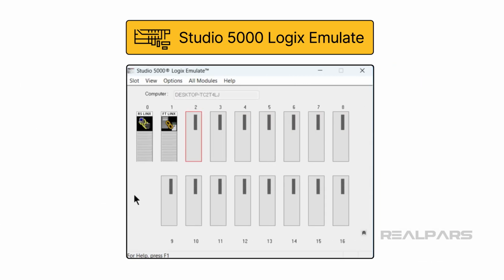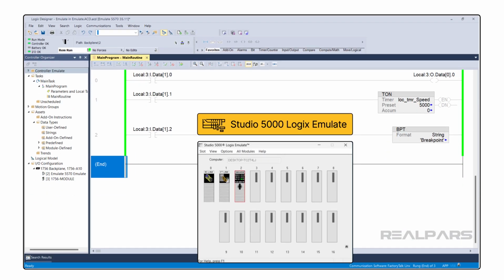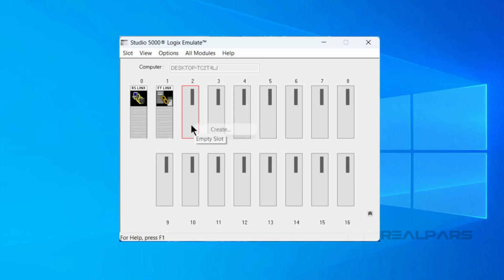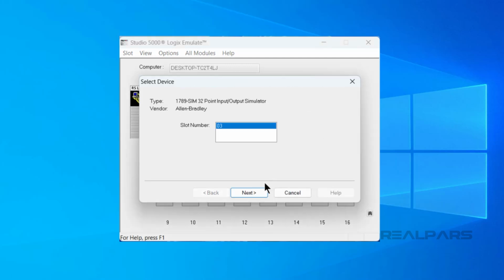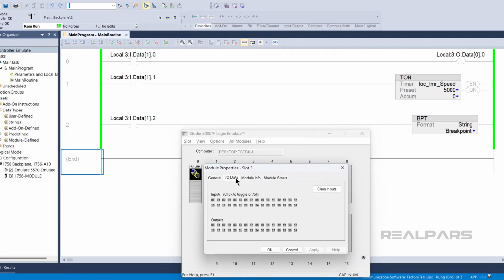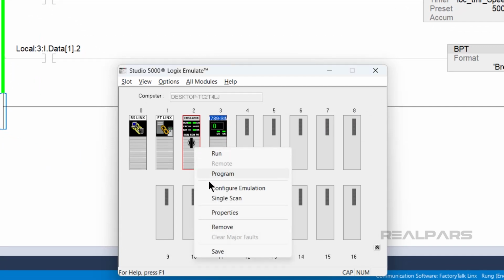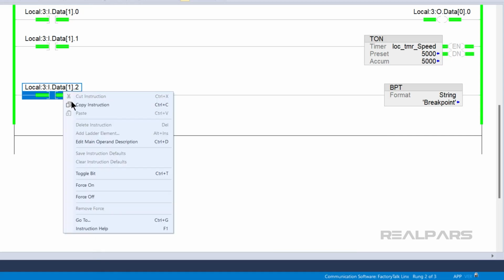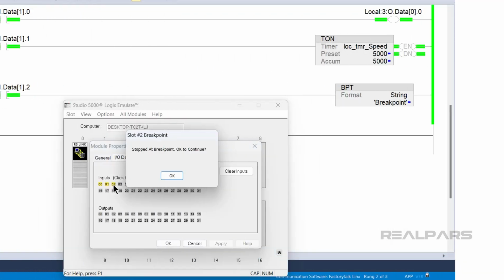What is Studio 5000 Logix Emulate?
⌚Timestamps:
00:00 - Intro
01:16 - Studio 5000 Logix Emulate
02:07 - Set up Studio 5000 Logix Emulate
03:36 - Testing with Studio 5000 Logix Emulate
05:21 - Wrap-Up

The most common Studio 5000 module used in the industry is Logix Designer. This module is used to configure and program the Allen Bradley Logix 5000 family of PLCs, including CompactLogix and ControlLogix PLCs.

Another useful module is Logix Emulate. You will learn what Studio 5000 Logix Emulate is and how you can use it to test your Logix Designer projects.

And if you want to learn more, here’s a list of the courses we mentioned in this video:

Course #1: Learn Logix 1: The Logix 5000 Product Line

Course #2: Learn Logix 2: A Complete Guide to CompactLogix Systems

Course #3: Learn Logix 3: A Complete Guide to ControlLogix Systems

Course #4: Learn Logix 4: Basic PLC Programming with Studio 5000 Logix Designer